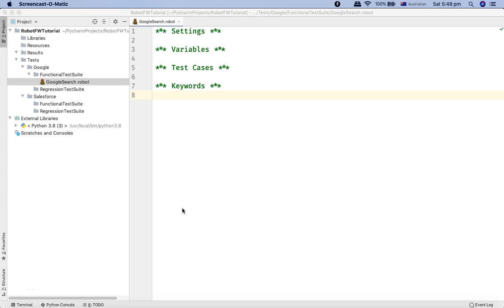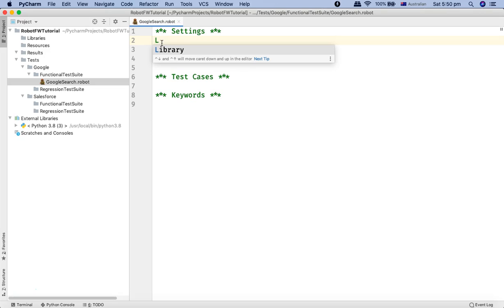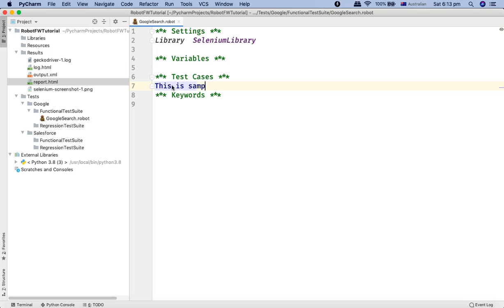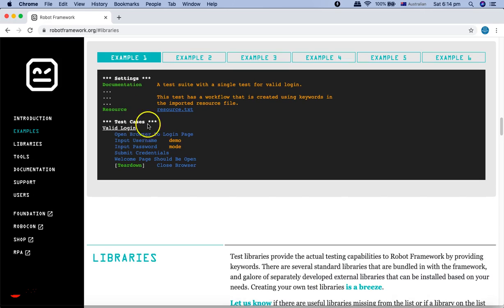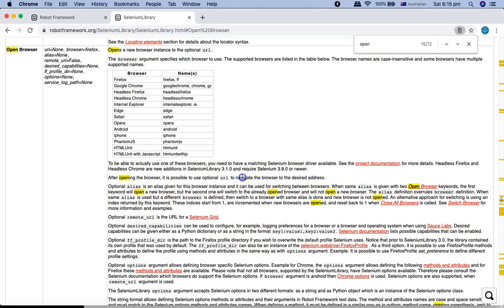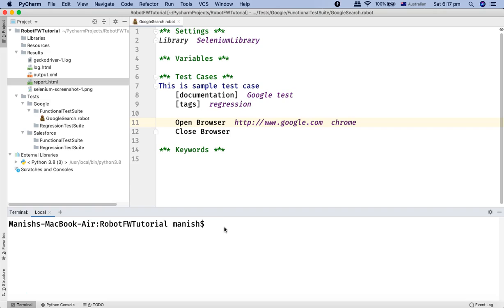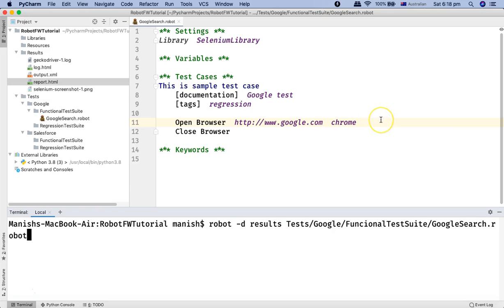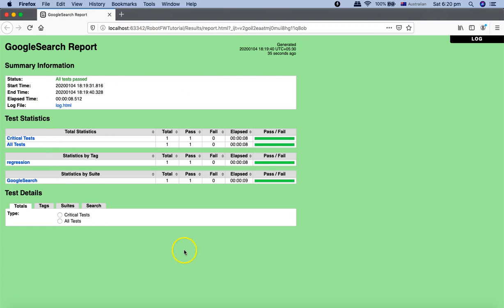Robot Framework Tutorial #6 - Create First TestCase in Robot Framework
In this Robot framework tutorial we will learn how to create our first test case in Robot framework using the keywords from SeleniumLibrary.